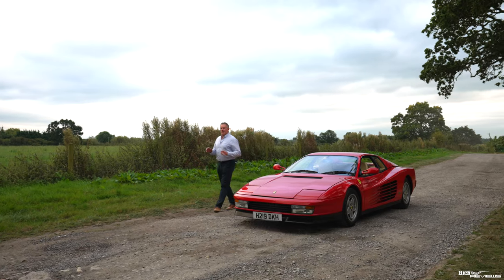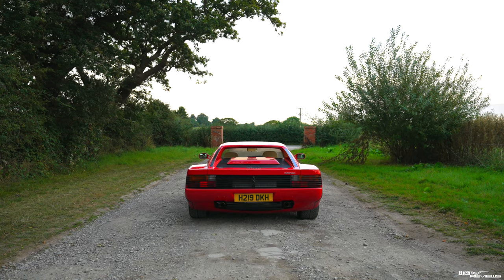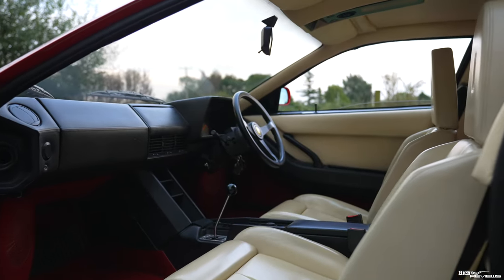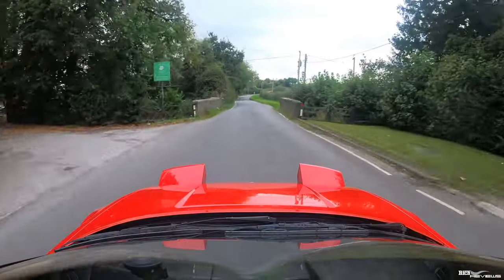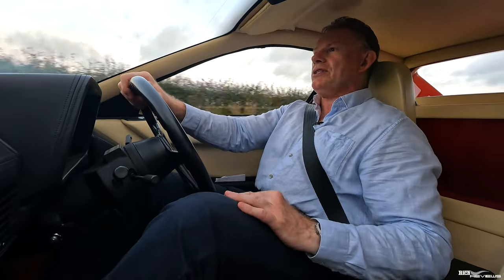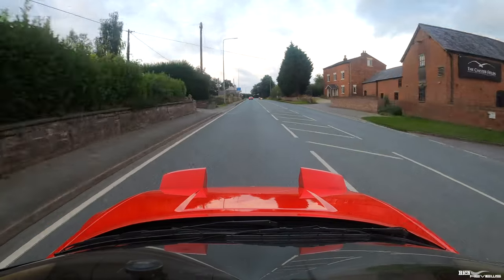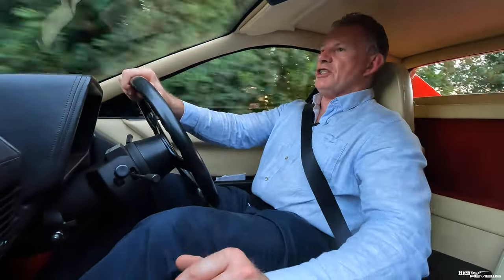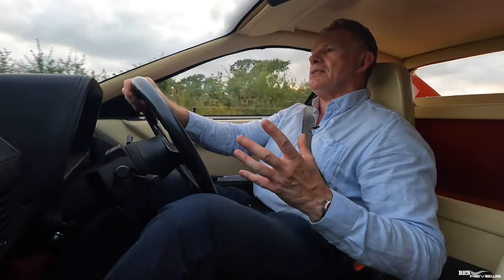My CRAZY First drive in the Ferrari Testarossa!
Ferrari Testarossa Driving: Today we Drive an automotive Legend! In the 90’s the Ferrari Testarossa adorned schoolboys walls…mostly due to the introduction of the White testarossa in the American police series Miami Vice.Does the testarossa live up to the Iconic hype afforded it? We drive the Icon and find out!
Overall circa 10,000 Testarossas were made across three models including the addition of 1000 Monospecchio series (single high driver’s side door mirror models):
- Testarossa including 1,000 Monospeccio models
- 512 TR
- 512 M renowned for perspex headlights replacing pop-up versions

Chapters:
00:00 Intro
00:44 Testarossa Walkaround
03:50 Cinematics
04:48 Driving Review

Do you have a car of interest that you would like to be featured on our channel?